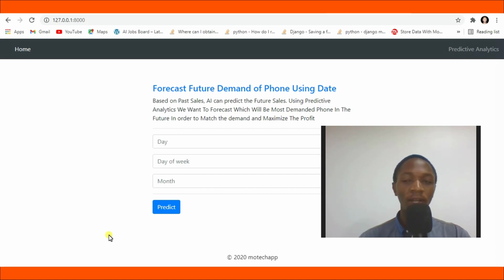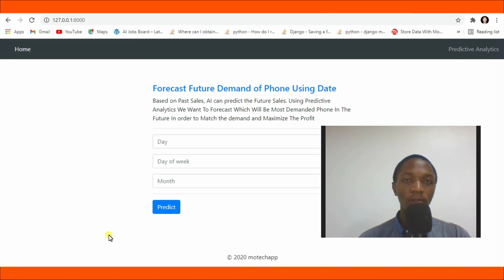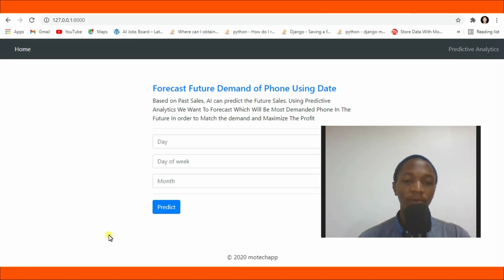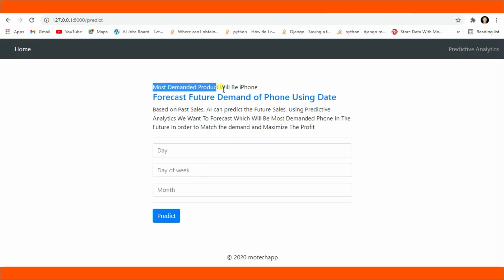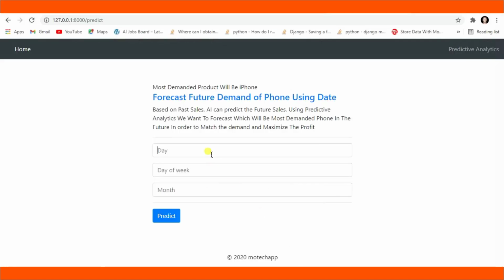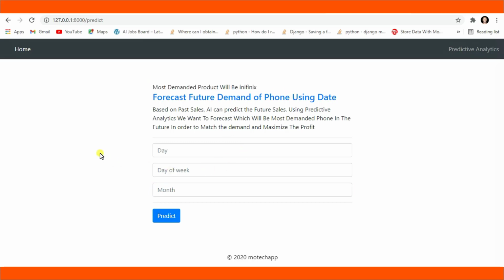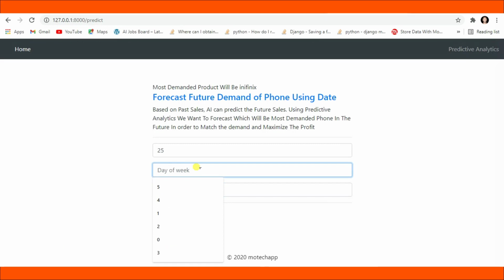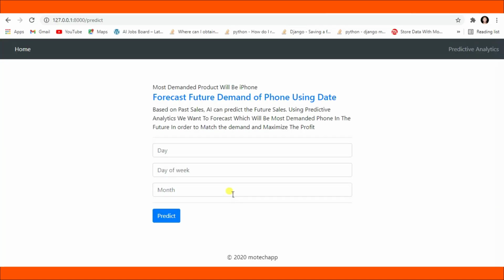Forecast Future Demand of Phone Using Predictive Analytics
Python Predictive Analytics - Course Trailer